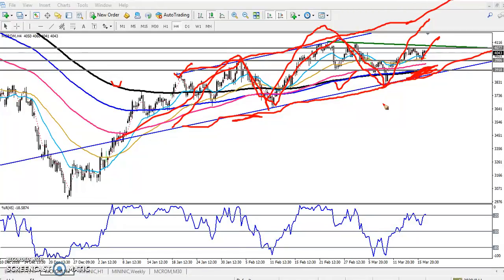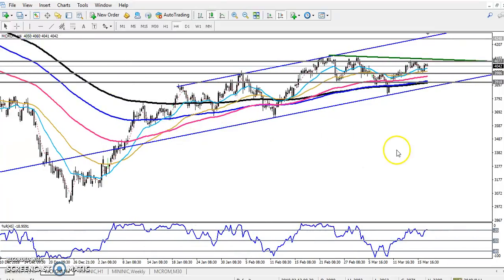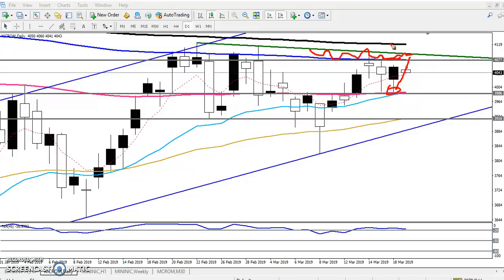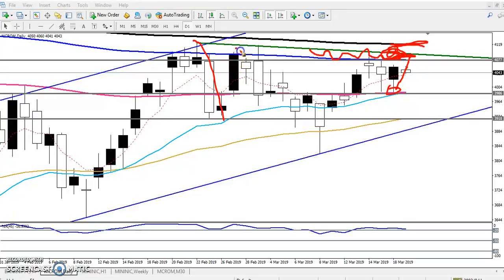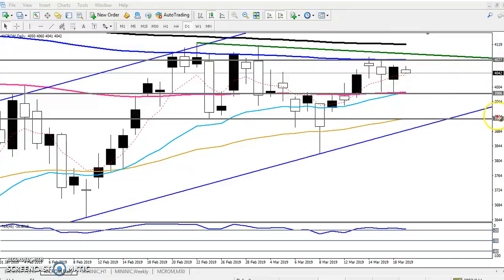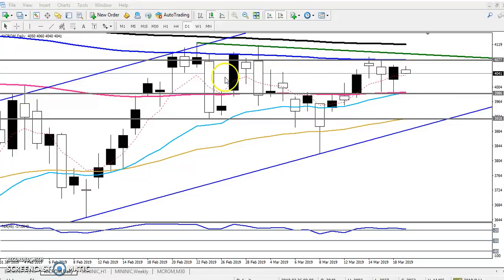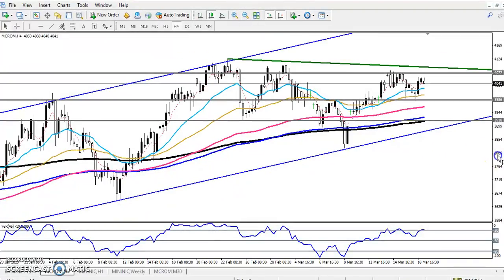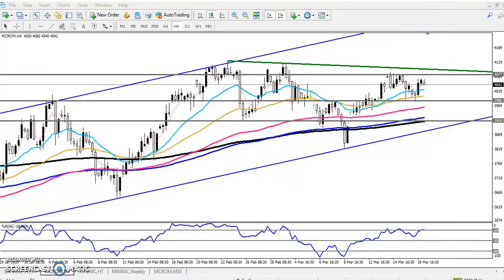Today MCX Crude Oil Market Research 19.03.2019 (English)